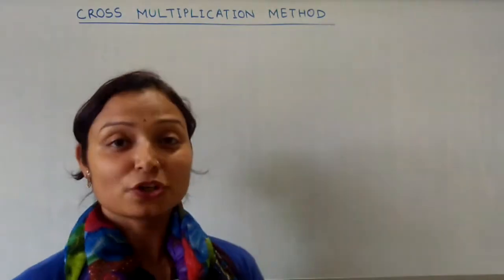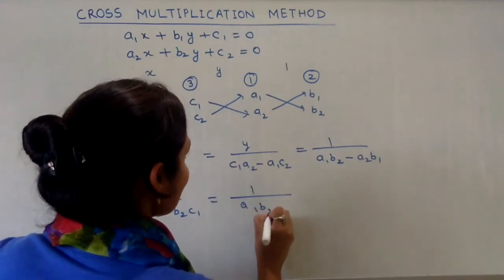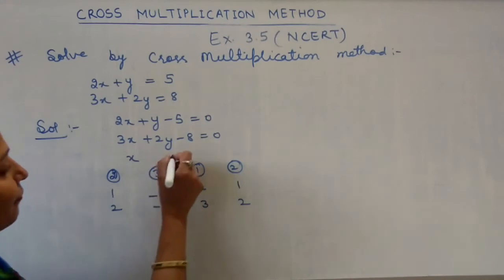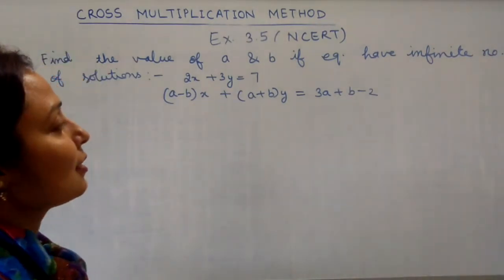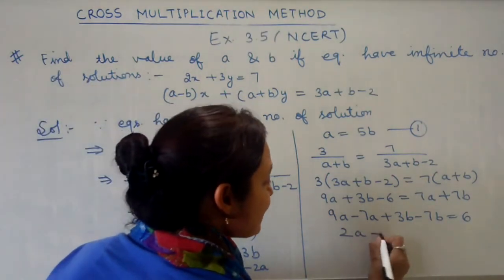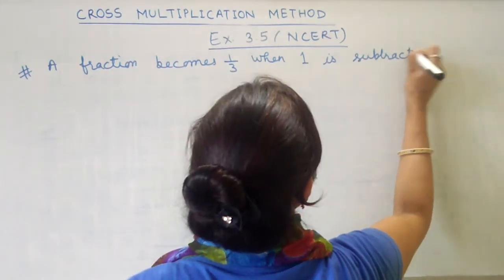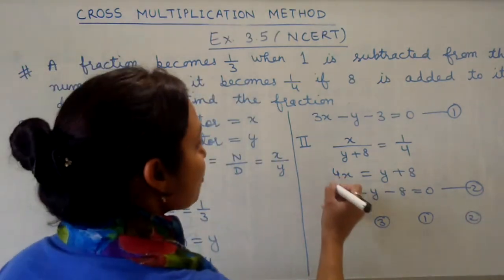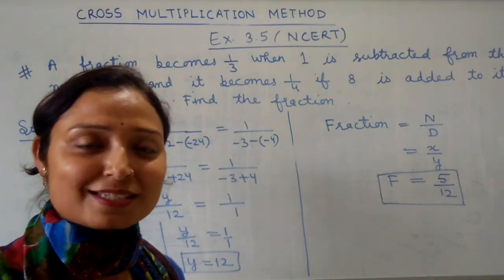Cross multiplication method.solution of ncert ex 3.5 .Class 10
Solution of ex 3.5 ncert by cross multiplication method to solve a pair of linear equations